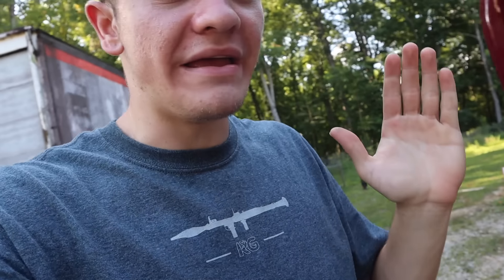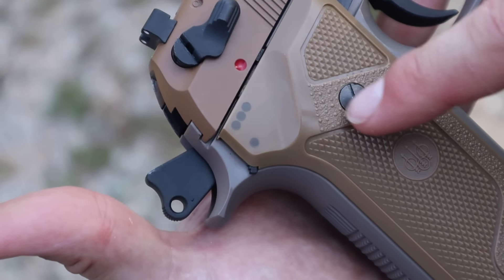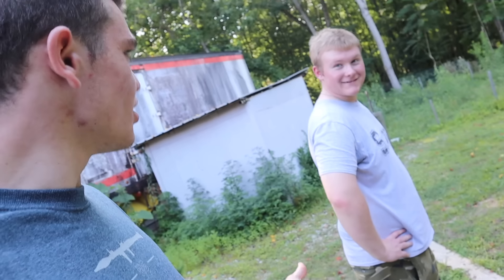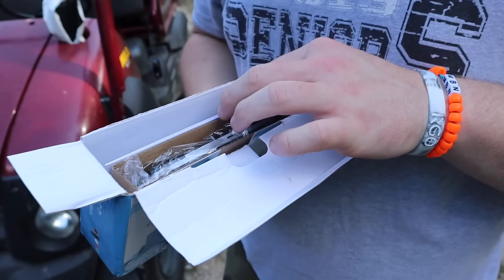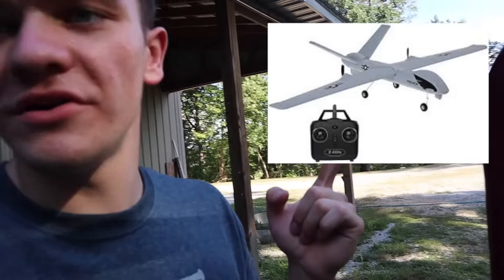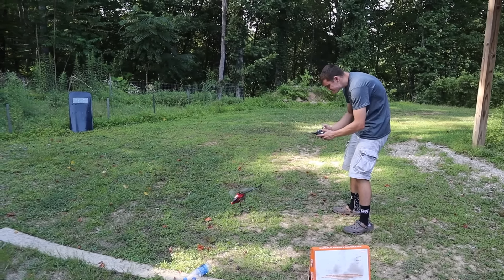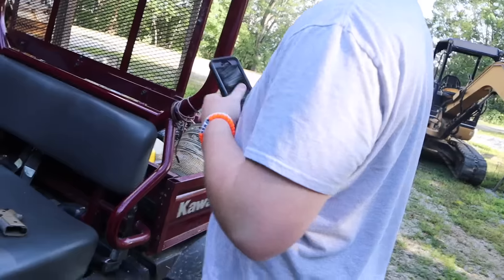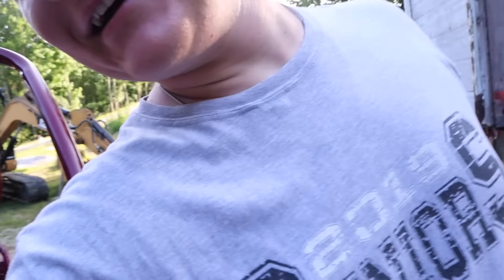I Bought Things That SHOULDN'T Be Sold On Wish